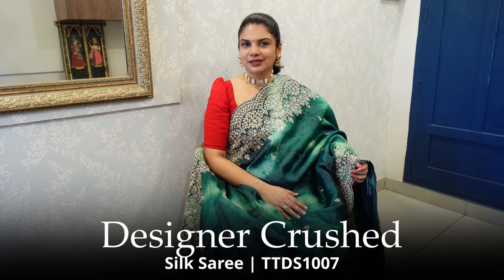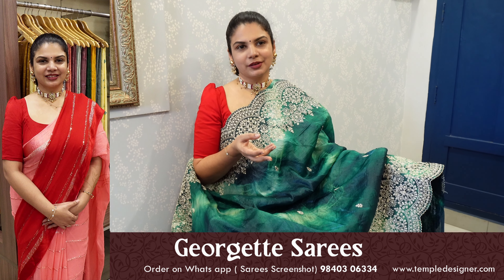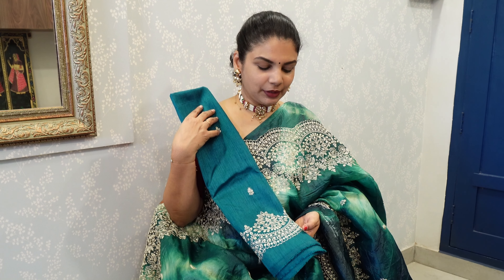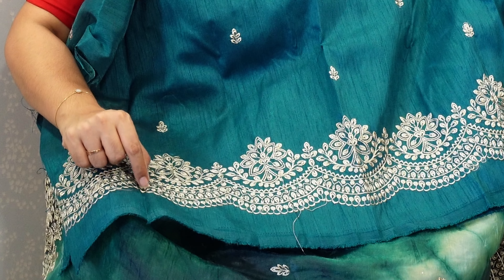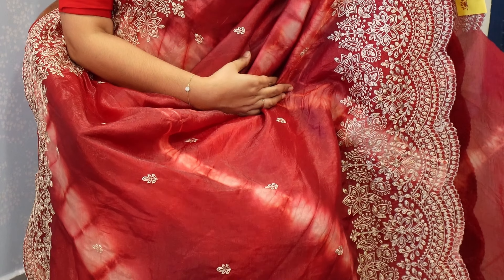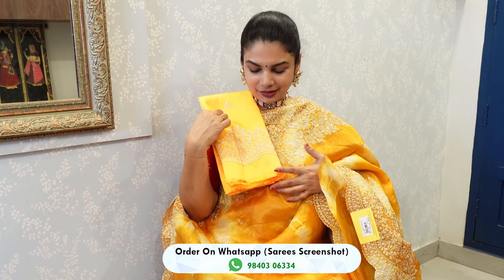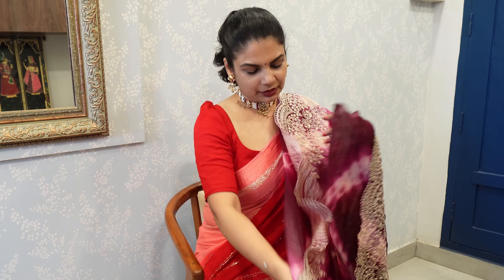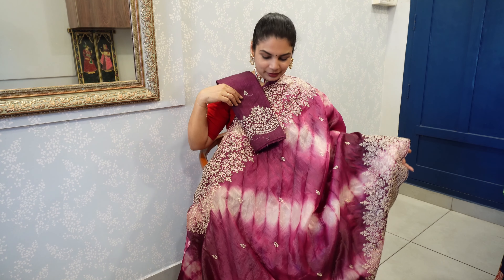Designer Crushed Silk Sarees | TTDS1007 | templedesigner.com